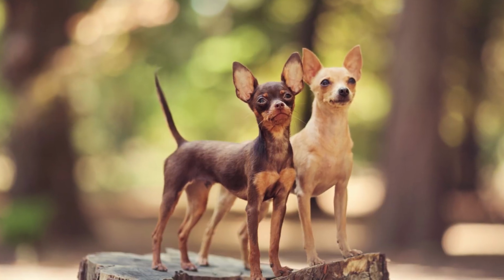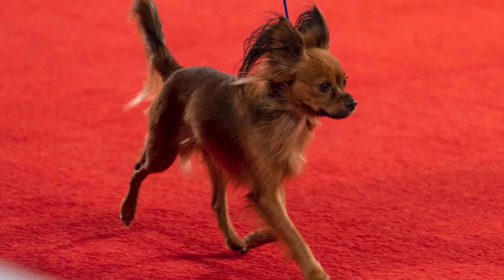Expert Breeders Share Top Health and Nutrition Tips for Dogs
Experienced dog breeders share essential advice on nutrition and health for breeding dogs and puppies. Learn about the best diets, supplements, and feeding schedules to support the growth and well-being of both adult dogs and their litters. Discover practical tips to ensure optimal health and vitality in your breeding program.